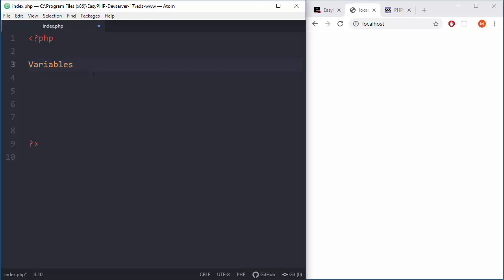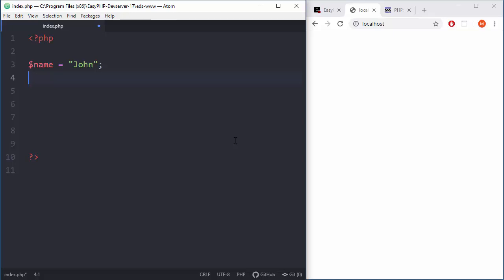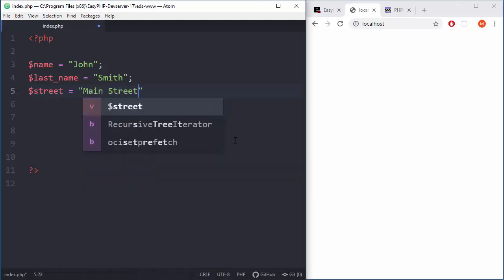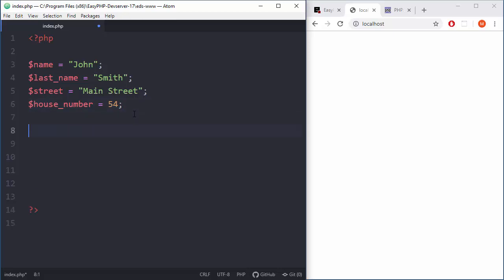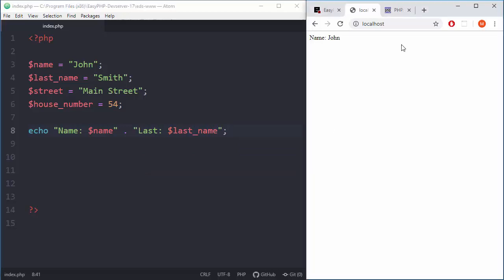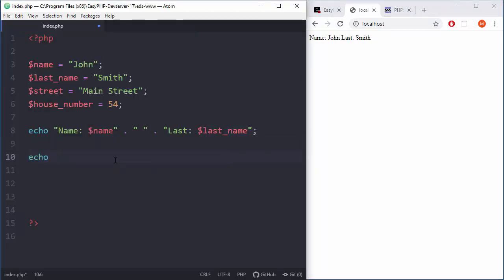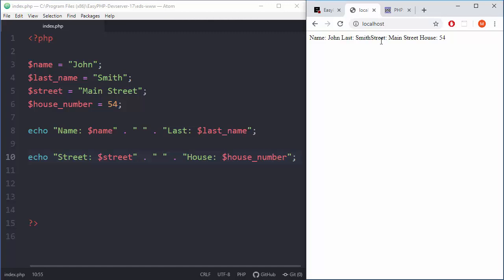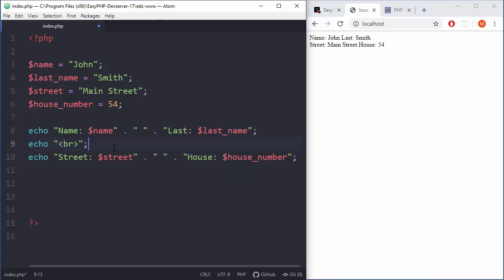PHP Tutorial - 4 - How to - Variables and Concatenation